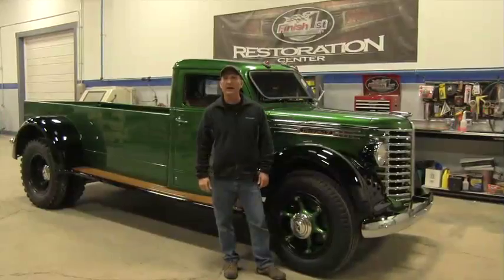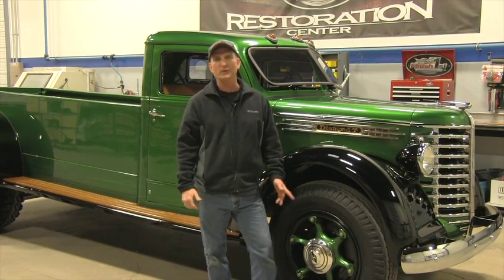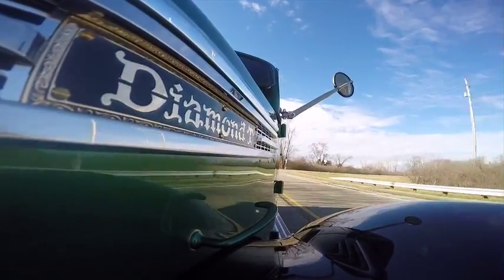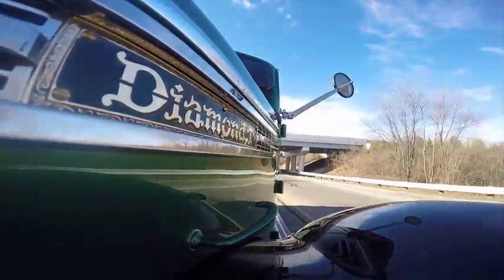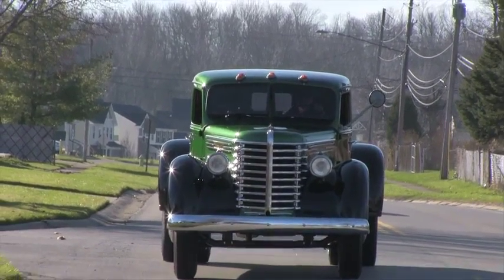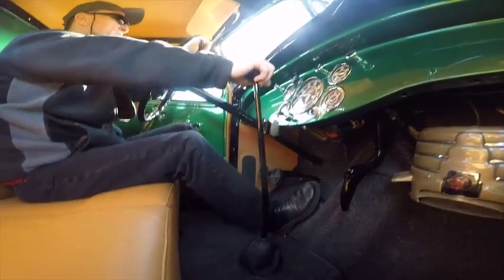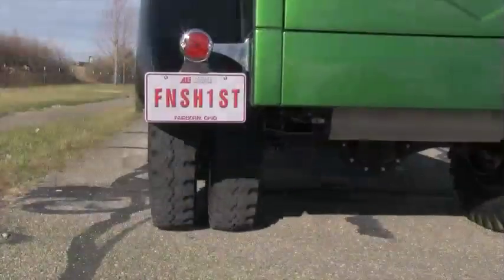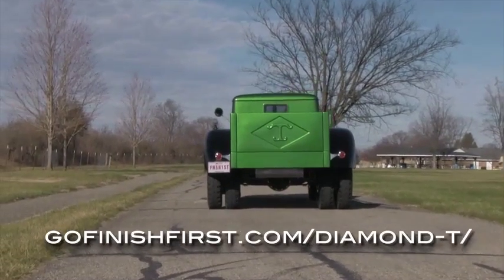Diamond T - Out On The Road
You asked for it... Here it is!  We had several people submit comments to us on our YouTube Channel, Facebook and on line asking us to take the Diamond T out on the road for a spin. So here it is! Hope you all enjoy!!

For more information about Finish 1st Abrasive products, please visit our